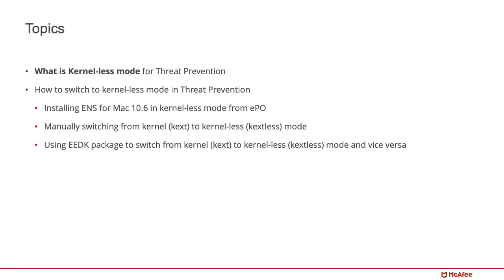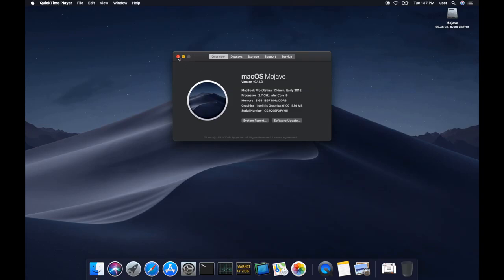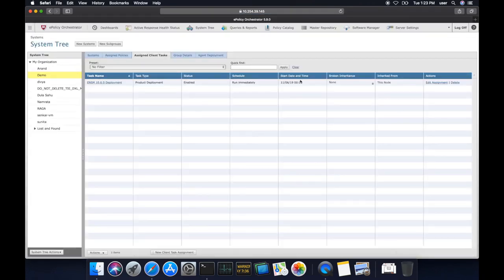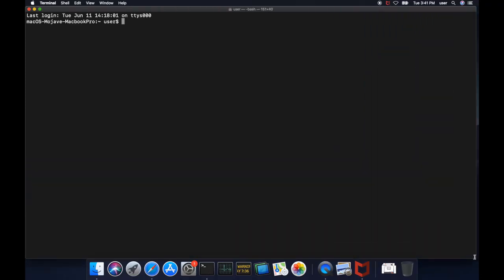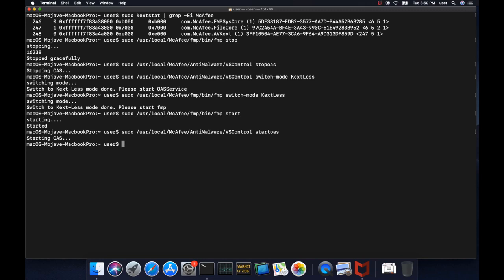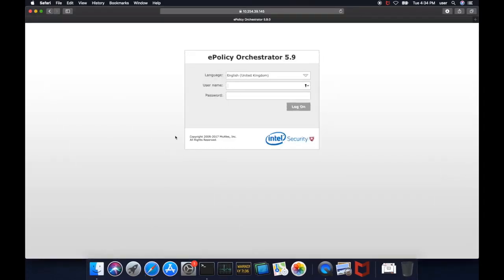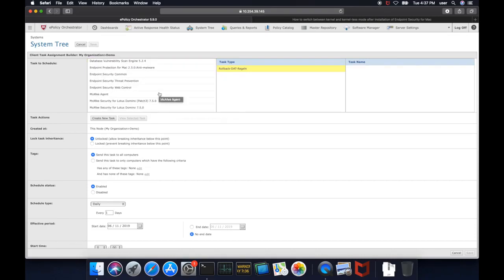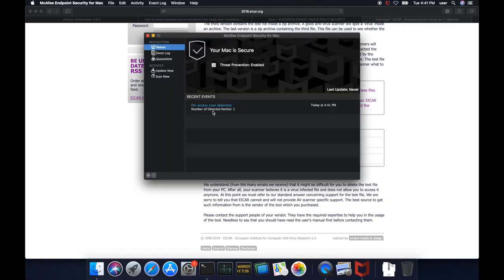How to install ENS Threat Prevention 10 6 in kext less mode on macOS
Learn three different ways of installing Endpoint Security Threat Prevention 10.6 in kext-less (kernel-less) mode on macOS:

* Method 1: Install ENS for Mac 10.6 in kext-less mode from ePO.
* Method 2: Manually switch from kext to kext-less mode.
* Method 3: Use the EEDK package to switch from kext to kext-less mode (and vice versa).

1) The McAfee Enterprise Support App shows real-time status updates on your mobile device from our Technical Support Engineers about your open Service Requests. You can also add updates to your Service Requests to expedite the resolution process. Just download from the app store to your Android or IOS device and use the same login credentials you use on the McAfee service portal.

2) Our new plug-in Support Center extension for ePolicy Orchestrator makes it easy for you to access the most asked for support capabilities from inside the ePO application. In just a few clicks you’ll be able to gain insight into the health of your ePO platform, review product notifications, search across McAfee content repositories, access “How To” resources, and other features to help keep your McAfee security solutions performing at optimal levels.